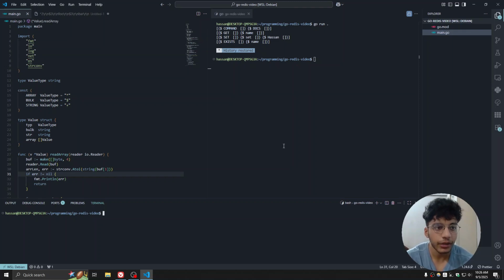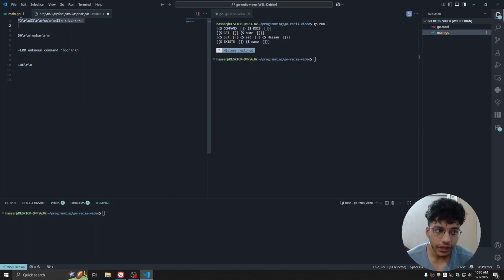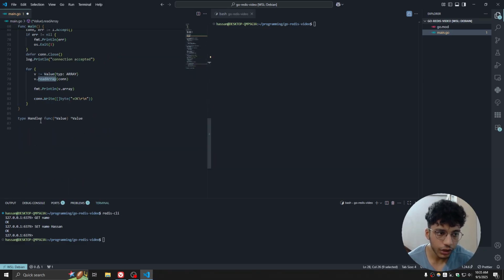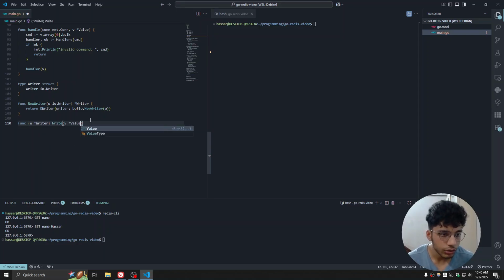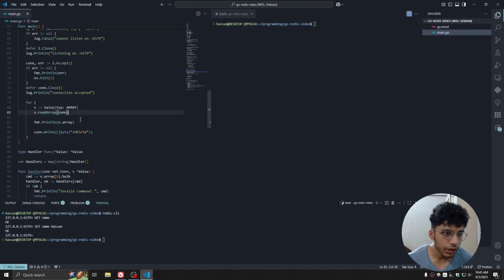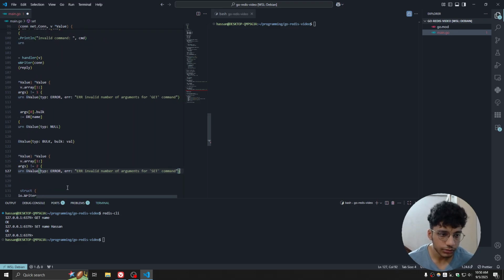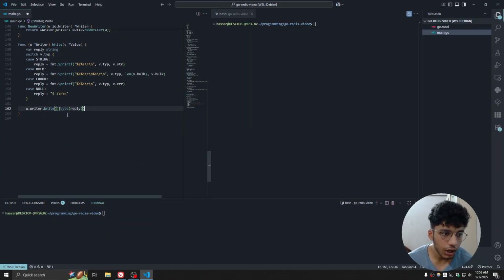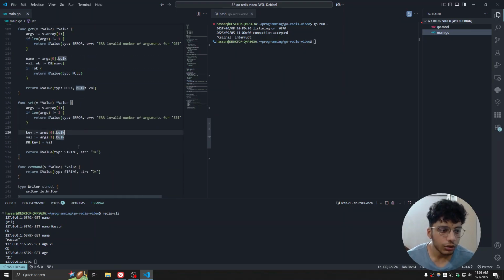Building a Redis clone in Go - Part 2 (GET, SET, Writing to client)